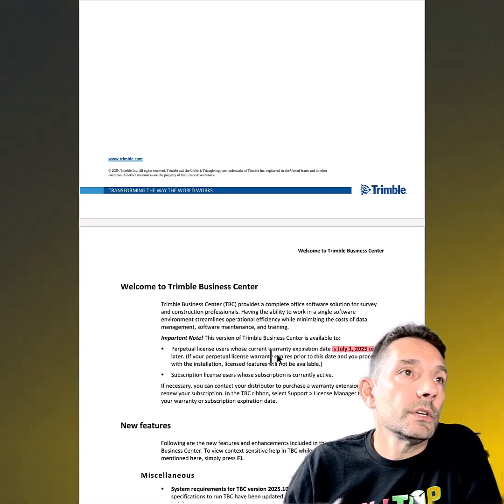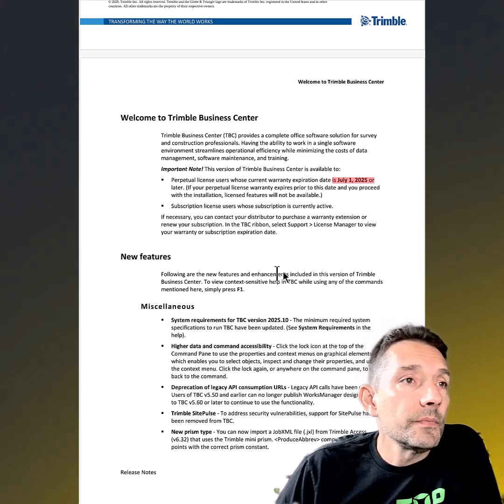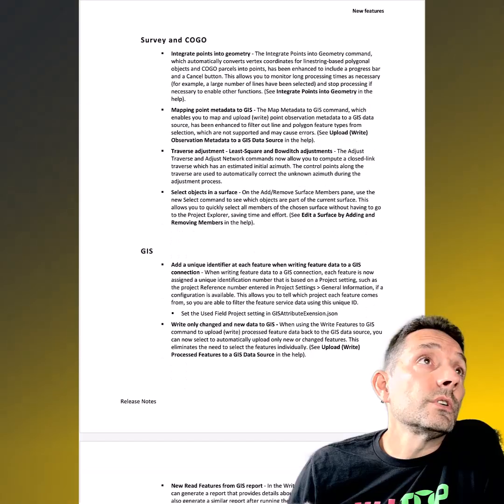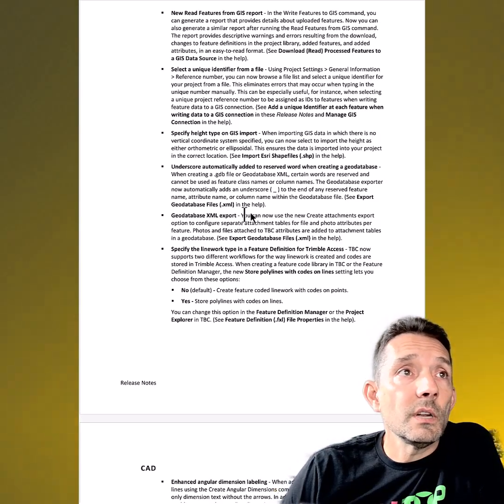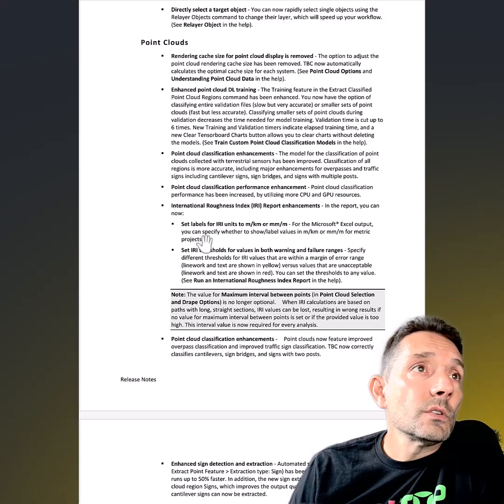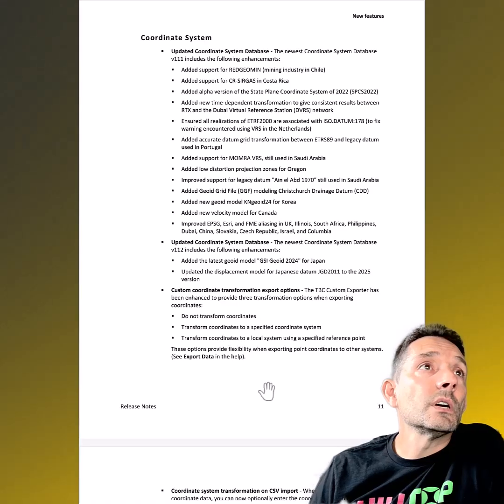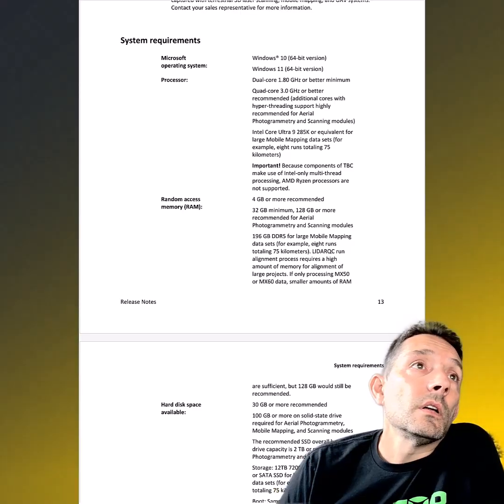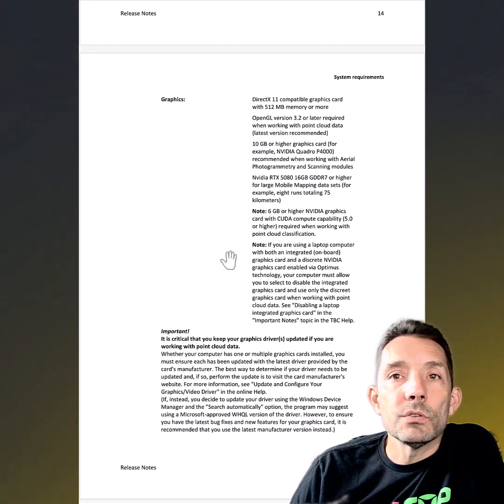Trimble Bunsiness Center 2025 10 Release Notes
In this video, I will go through the Release notes of Trimble Business Center v 2025.10

For further information and resources, check out the links provided below to the Trimble Business Center User Guide and the Trimble Community Forum for questions and answers.